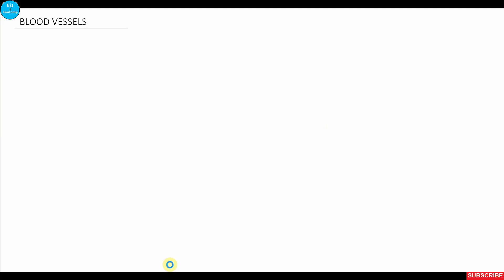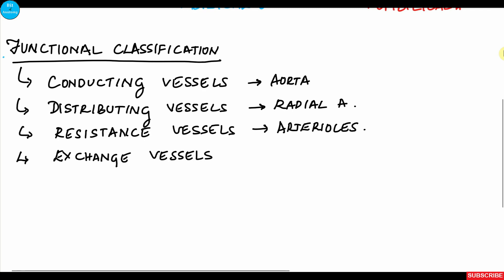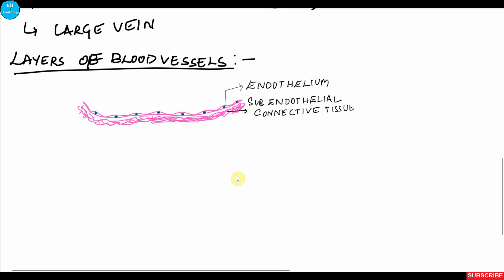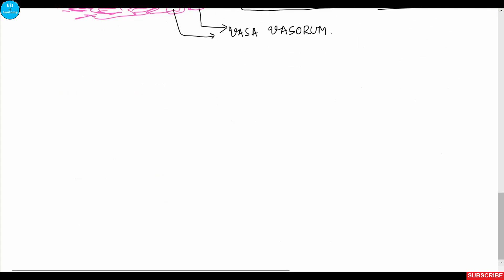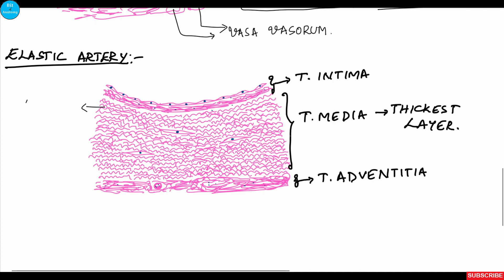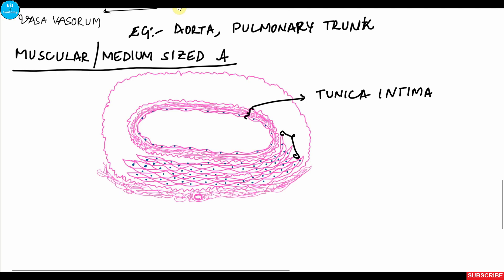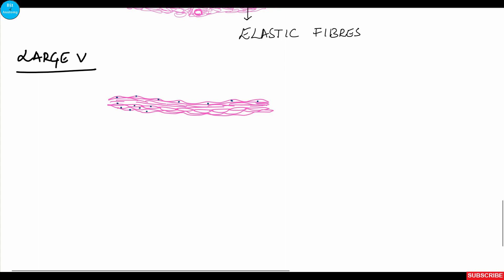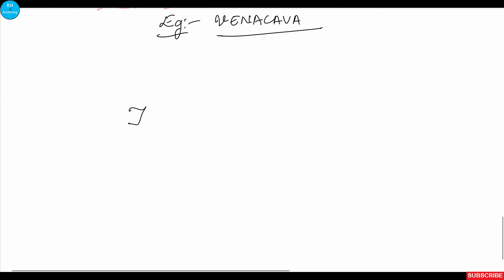Histology Lectures || Blood Vessels || Dr Ashok K R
In this tutorial:
Functional and structural classification of blood vessels.
Structure and function of elastic artery, muscular artery and large vein.